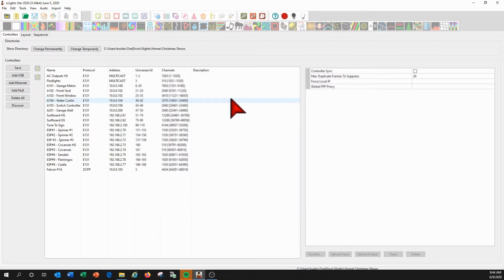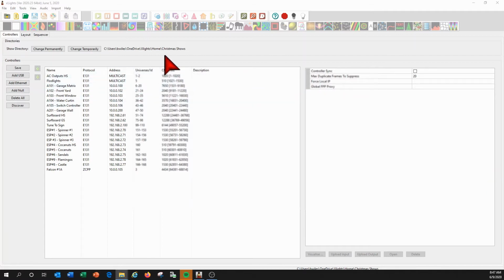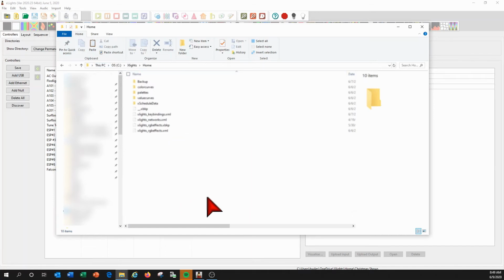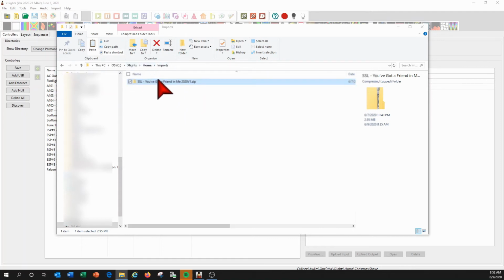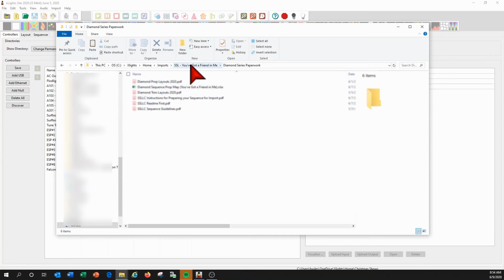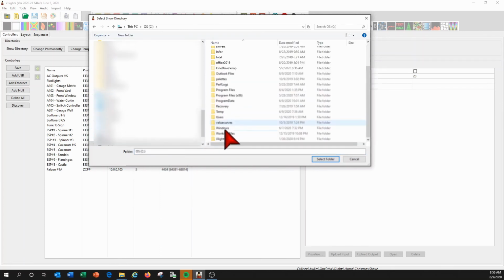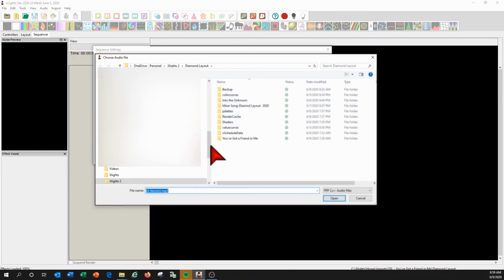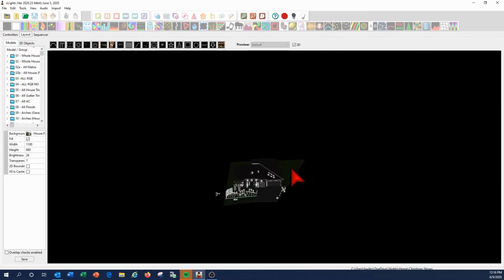Preparing a Sequence for Importing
Video to show how to prepare a Downloaded sequence from sequence solutions so that it can be mapped properly into your display.